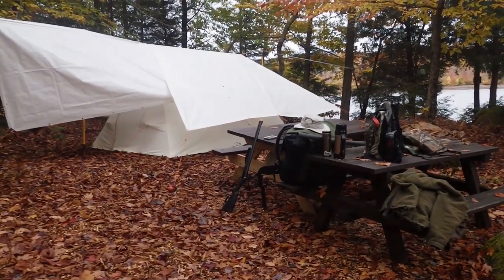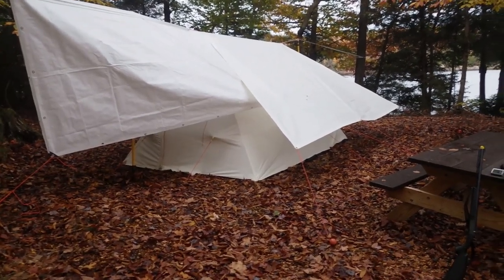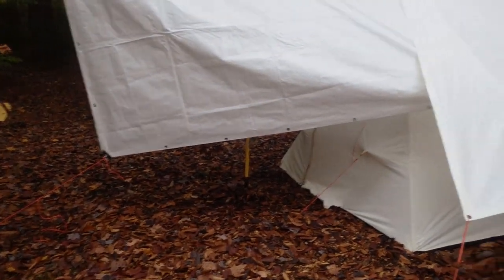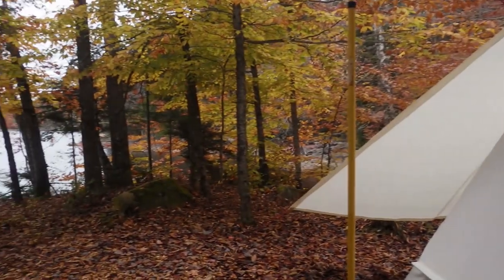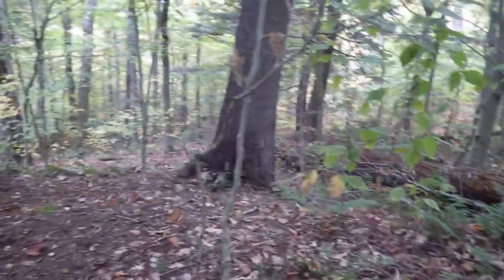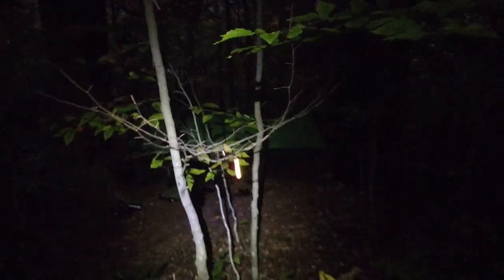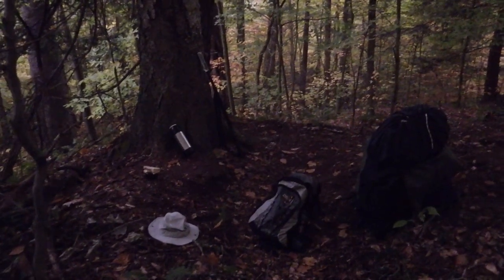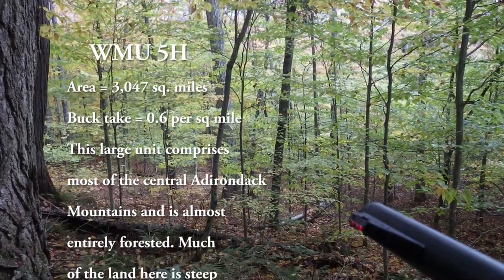2 nights muzzle loading on the mountain.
I head in to set up my base camp for this year’s hunting season and promptly head off and hike the mountain. There I spend 2 nights in my hammock shelter for 3 days hunting with my muzzle loader. I spend ~16 hrs total in the tree stand and nothing shows. Disappointed I head out Sunday and still hunt my way down the mountain. I’ll be returning next week for the regular gun opener and plan to hunt from base camp for a few days. My plan this year is to hunt 2-3 days at a time over the gun season.